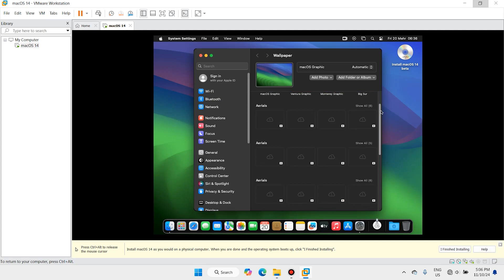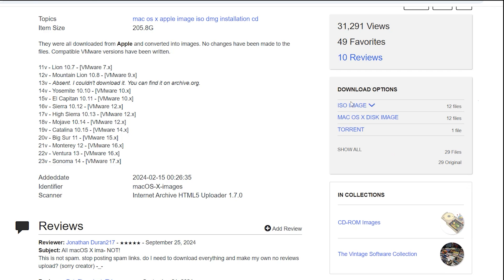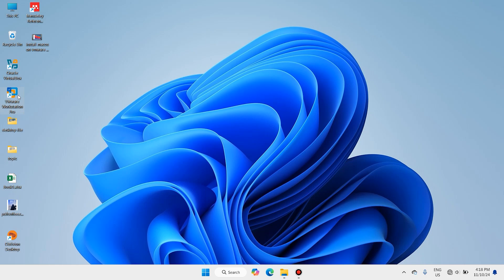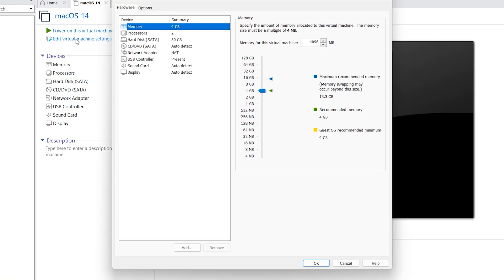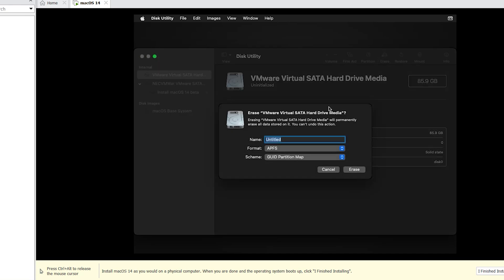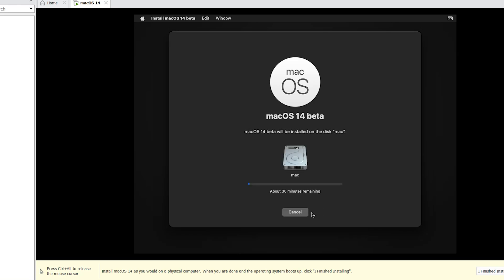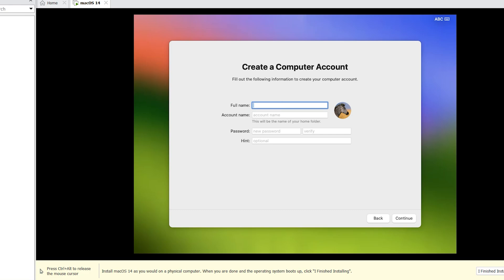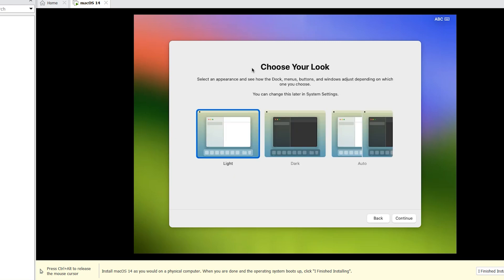Install Mac OS Sonoma on VMware [Intel and AMD]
Install Mac OS Sonoma on VMware: Discover how to set up Mac OS Sonoma on VMware quickly and easily! In this tutorial, you’ll learn each step to install and run macOS Sonoma on a virtual machine. With detailed guidance, get ready to explore Mac features on a Windows PC without needing a Mac. Whether you're testing apps, exploring macOS, or optimizing workflow, this guide is perfect for beginners and pros alike. Learn how to configure VMware settings for a smooth installation and get troubleshooting tips to avoid errors. Start your macOS Sonoma journey with VMware today!

How to download the necessary macOS Sonoma files.
Detailed configuration of VMware Workstation 17.
Complete steps to install macOS on PC through VMware.
How to resolve common installation issues.

✅Key Points:✅
macOS sequoia
Mac OS Cheetah
Mac OS Puma
Mac OS Jaguar
Mac OS Panther
Mac OS Tiger
Mac OS Leopard
Mac OS Snow Leopard
Mac OS Lion
OS  Mountain Lion
OS Mavericks
OS Yosemite
OS El Capitan
macOS Sierra
macOS High Sierra
macOS Mojave
macOS Catalina
macOS Big Sur
macOS Monterey
macOS Ventura
macOS Sonoma